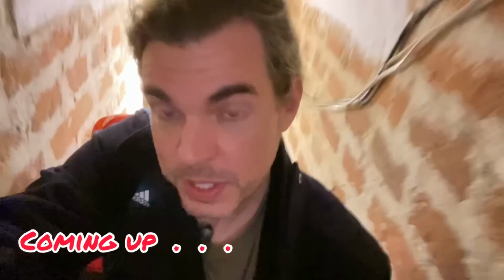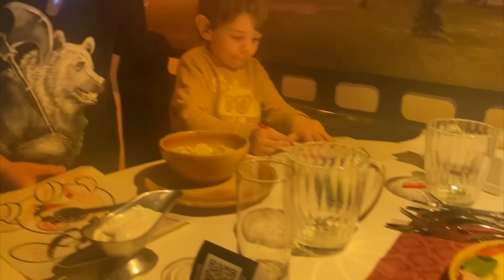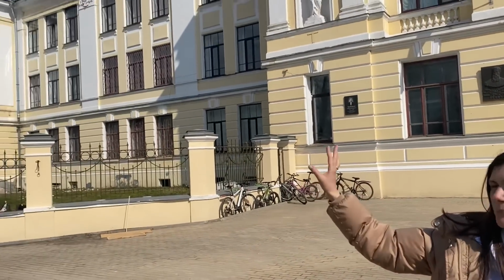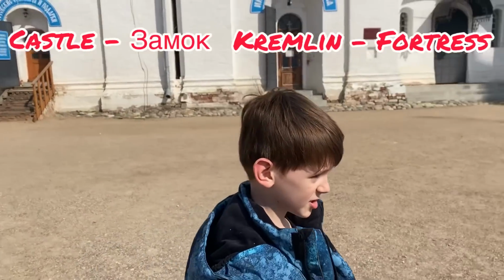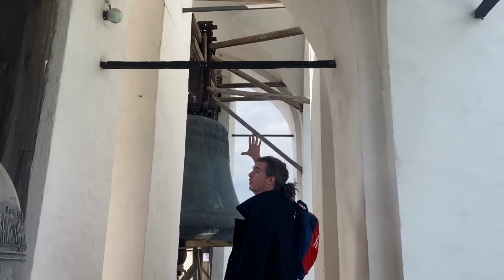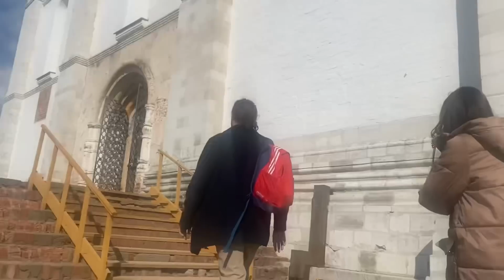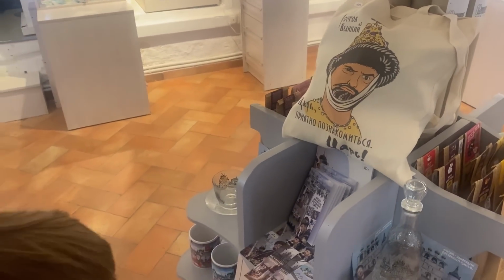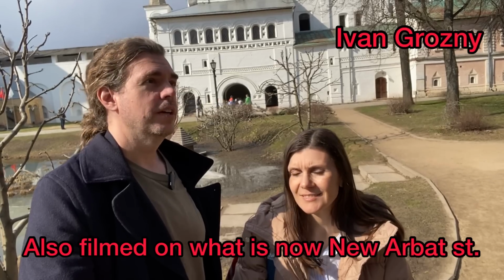🏰How OLD is this RUSSIAN CASTLE ?!🇷🇺 What is a Kremlin & WHAT is Rostov Veliky? 🇺🇸AMERICANS visit!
Come explore an old Russian castle/Kremlin/fortress with us! How old do you think it is? What famous Soviet movie was filmed here? Will dinner be expensive? Will we go up into the belfrey? Will we have a good time?

Musician: @iksonmusic